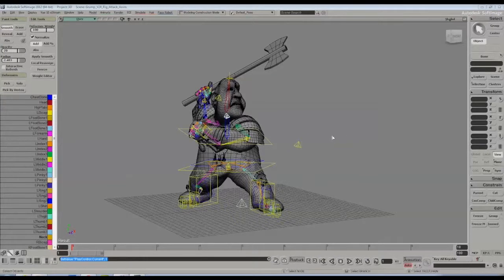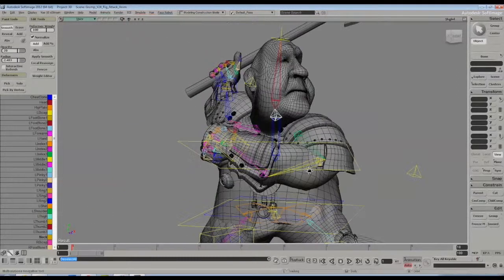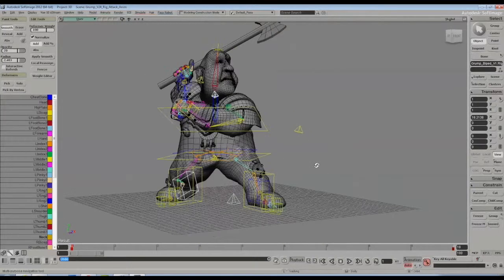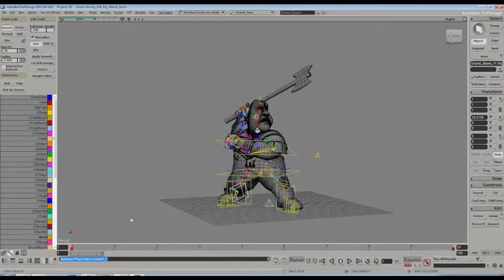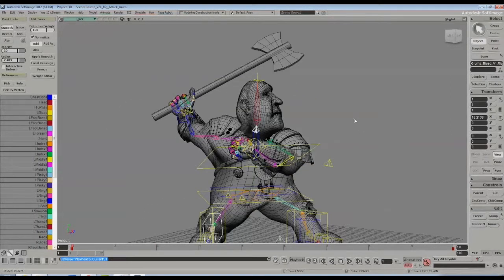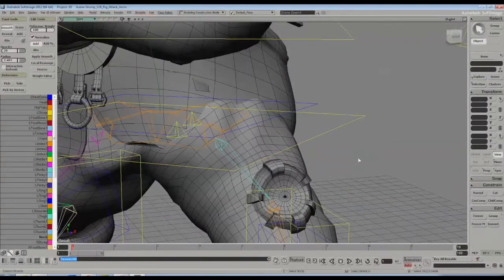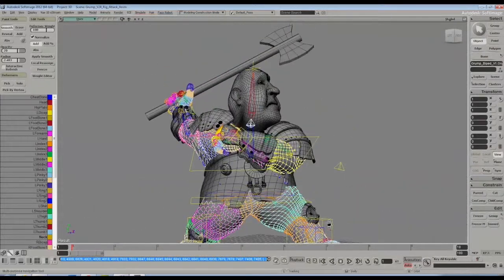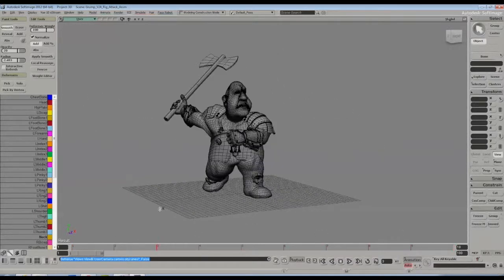Animation Pose to Pose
A look at pose to pose animation in XSI for Rockkiss Gaming project 'Grumps Quest'.